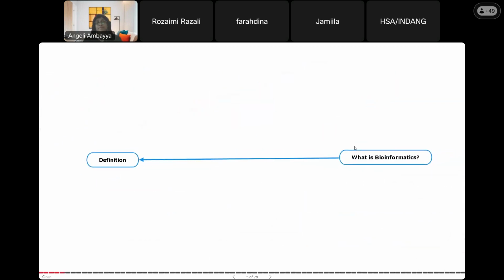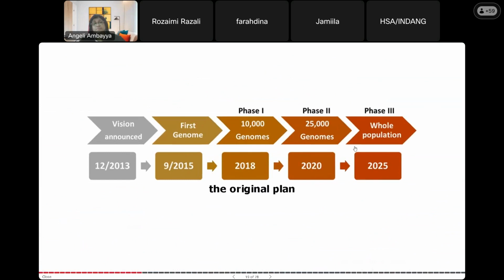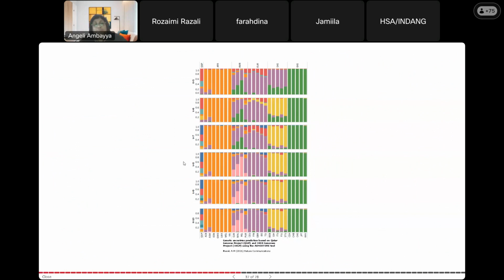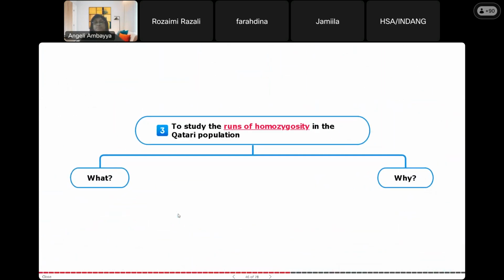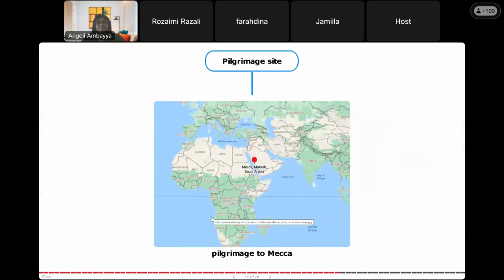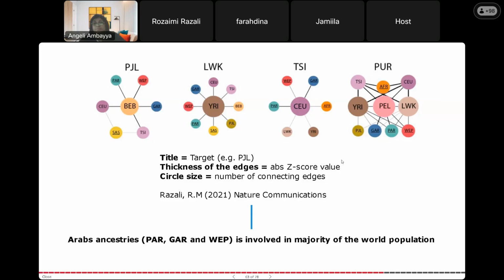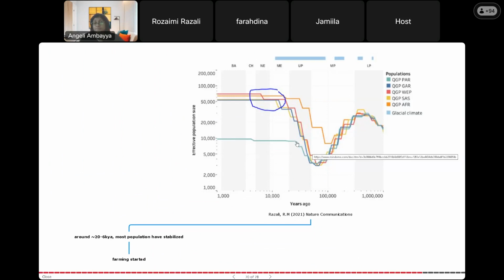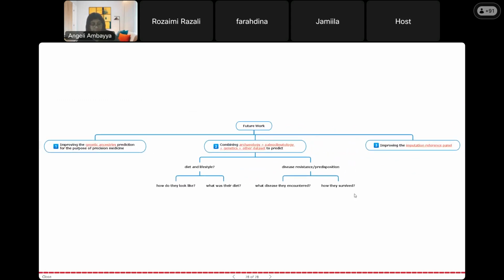ISW 2023 6/23 Introduction to Bioinformatics Tools - Assistant Professor Dr. Rozaimi Razali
Persatuan Pegawai Sains Malaysia's (PPSM) International Scientific Webinar Series 2023 Announcement

Dear All, PPSM would like to invite everyone to join PPSM International Webinar Series 2023 scheduled as follows:

Title: Introduction to Bioinformatic Applications
Speaker: Assistant Professor Dr. Rozaimi Razali, College of Health Sciences, QATAR UNIVERSITY.
Date and time: Thursday, November 9, 2023, 2:30 PM | (UTC+08:00) Kuala Lumpur.
Registration : FREE

Do not miss this sharing session and join us.

PPSM appreciates it if you can also share this invitation to your friends, colleagues, and contacts.

Best Regards,
International Scientific Webinar (ISW) Committee
Persatuan Pegawai Sains Malaysia (PPSM)
Malaysian Science Officer Association